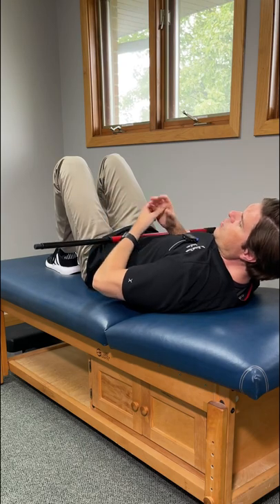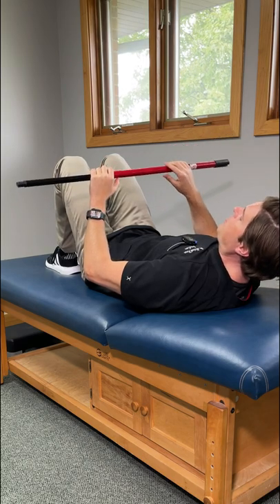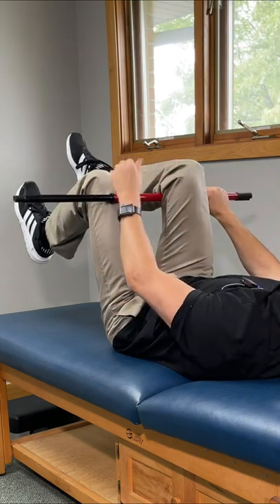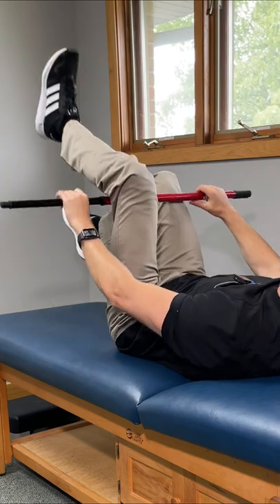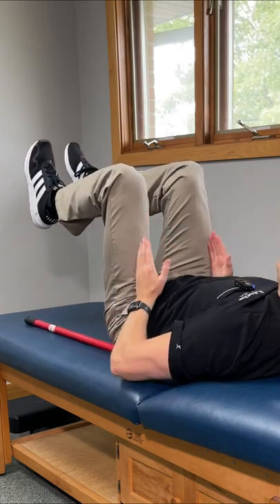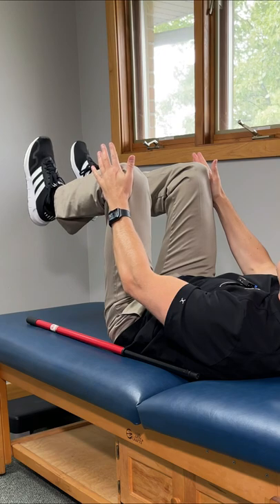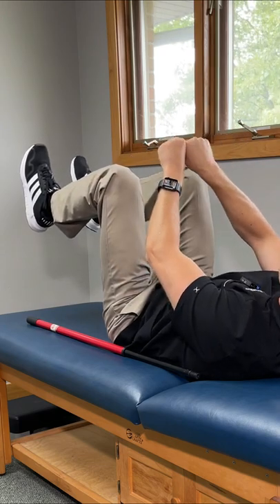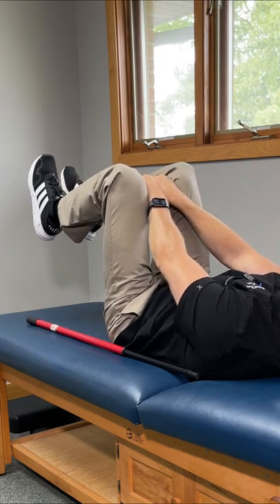Self Reset Your Sacroiliac Joint 💥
Dr. Rowe shows an easy way to self reset your sacroiliac joint (aka SI joint) for instant pain relief.

This exercise can be done at home, throughout the day, and requires only a basic broomstick. Also, you may find it can offer pelvic, hip, and sacroiliac joint pain relief within seconds.